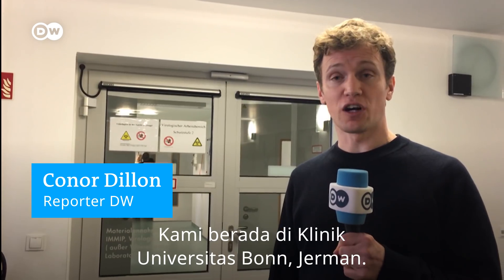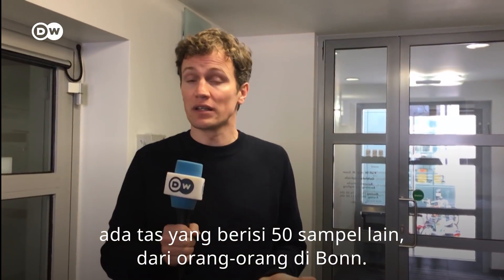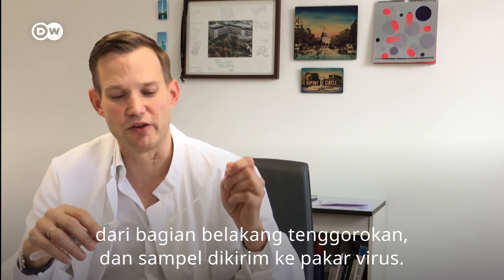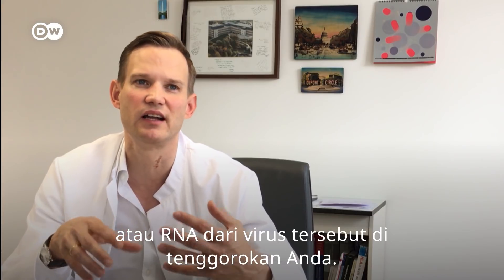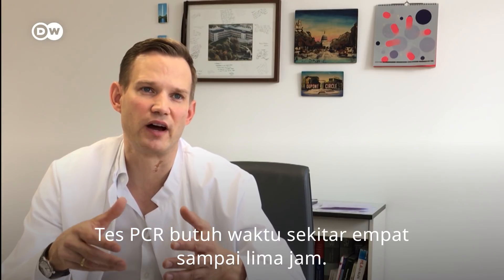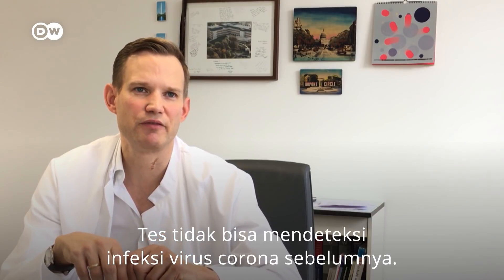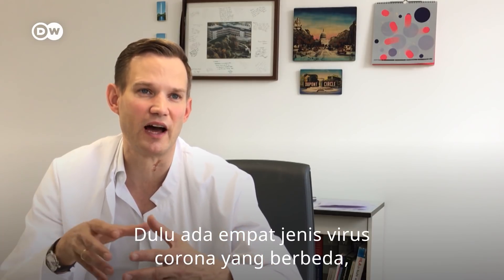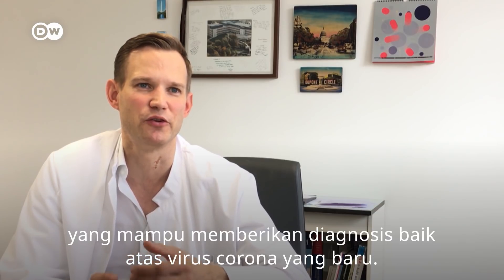Bagaimana Cara Jerman Tes Uji Sampel Corona?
Kepala Institut Virologi Klinik Universitas Bonn Prof. Dr. Hendrik Streeck memaparkan bagaimana tes uji sampel virus Corona dilakukan di Jerman kepada reporter DWScience, Conor Dillon. Ahli Virologi yang turun tangan mengecek sampel dari warga yang tinggal di Bonn Jerman itu mengakui data dari alat tes hingga kini masih kurang dapat sepenuhnya diandalkan. Ia juga mengungkap dari lima jenis virus corona yang tersebar saat ini, belum ada alat yang bisa menguji apakah seseorang sudah terinfeksi sebelumnya atau tidak. Lantas bagaimana solusinya?
Ayo BersamaLawanCorona !

Suka dengan video WabahVirusCorona ini?